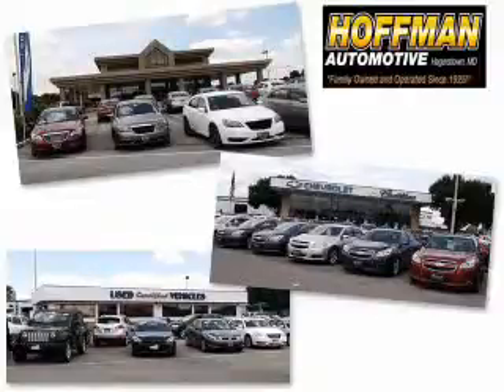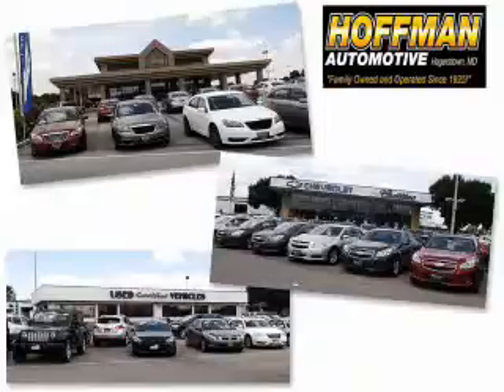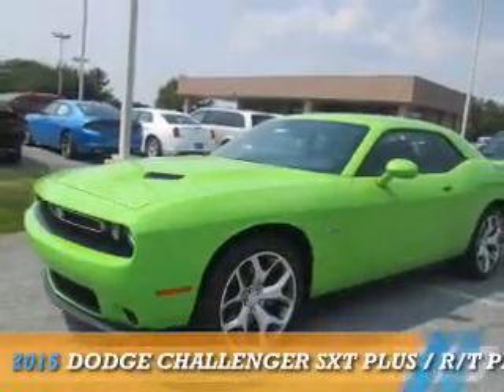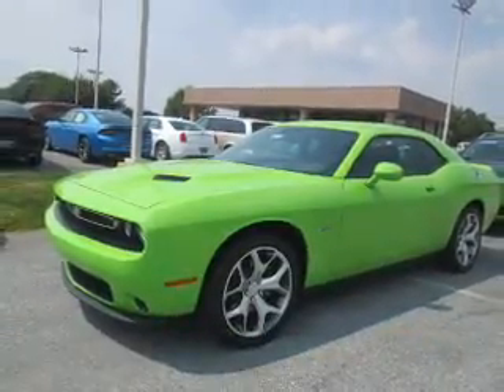2015 Dodge Challenger C15-789 - Hagerstown MD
Year: 2015
Make: Dodge
Model: Challenger
Trim: SXT Plus / R/T Plus
Engine: 5.7 liter 8 Cylindercylinder RWD
Transmission: 6-Speed Manual
Color: Green
Mileage: 100
Address:
101 S Edgewood Dr
Hagerstown, MD 21740
VIN:2C3CDZBT8FH809851